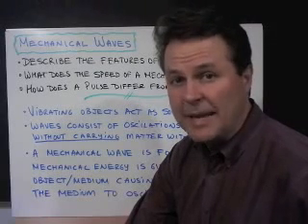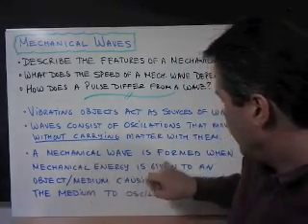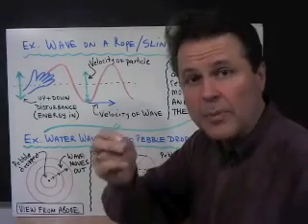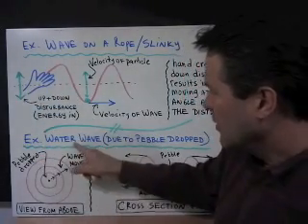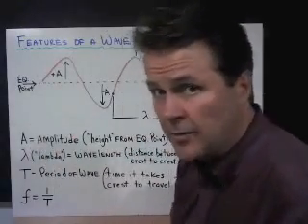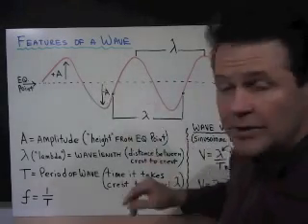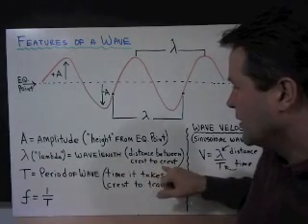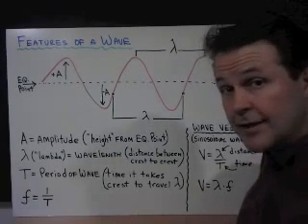Characteristics of Waves (AcP Version)